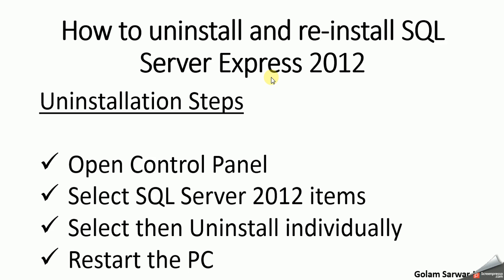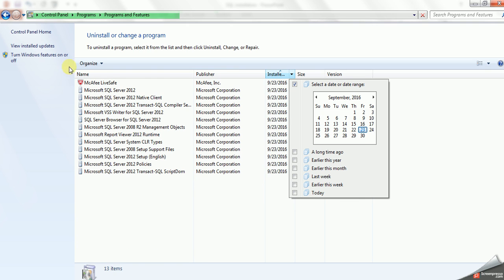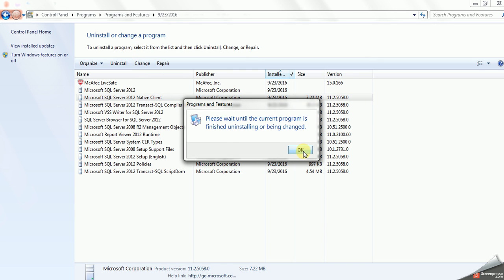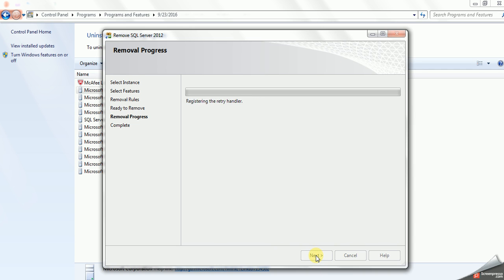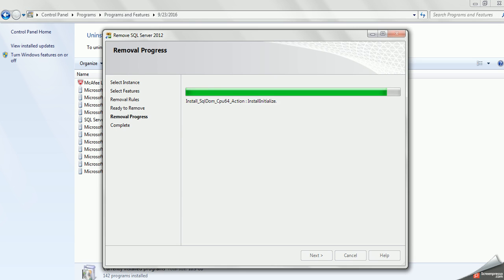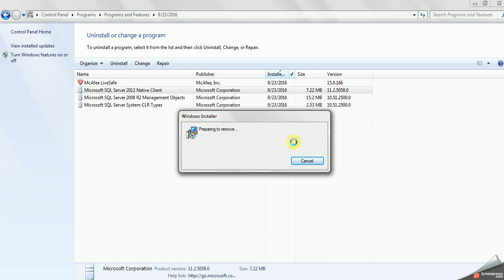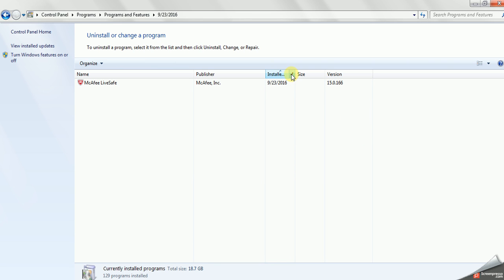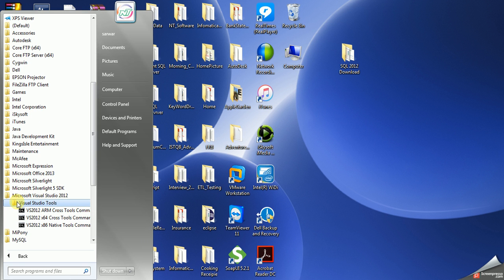How to uninstall SQL Server 2012 completely.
This video will help how to uninstall SQL server 2012 in windows 7